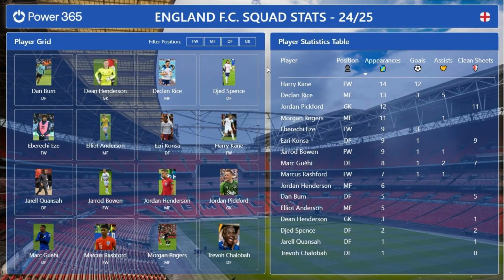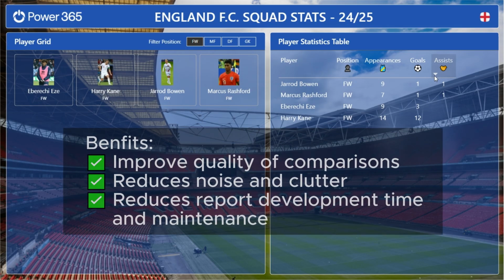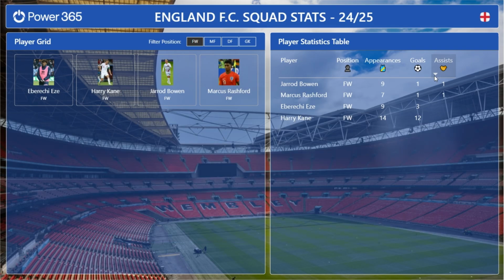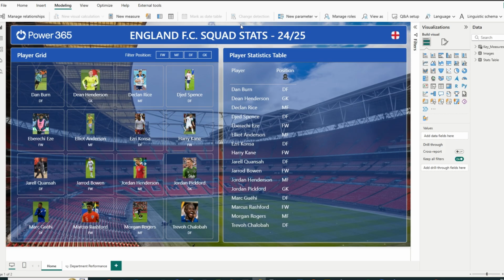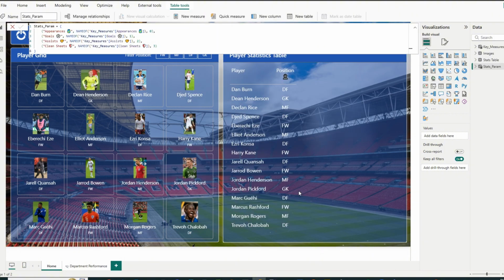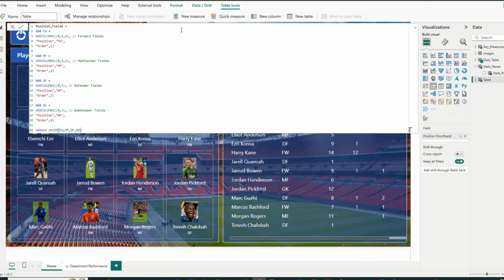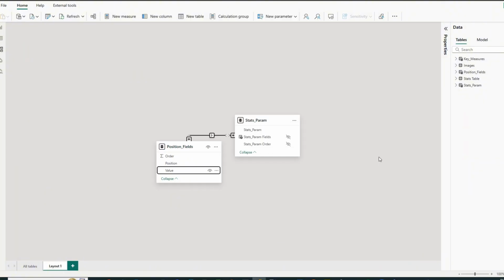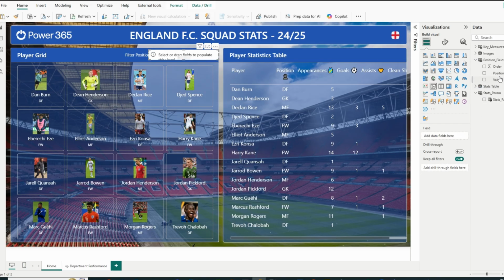How Field Parameters Transform Your Power BI Analysis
Field parameters are one of Power BI’s simplest ways to turn noisy comparison tables into clear insights.

In this short demo, we use the England football team to show how dynamic metrics make comparisons fairer.

The same principles apply in the workplace. With field parameters, you can switch between relevant KPIs for each team: revenue for Sales, leads for Marketing, ticket resolution for IT. It reduces clutter, improves report quality and cuts the time spent maintaining dashboards.

In the video, we walk through the full setup:

Creating field parameters in Power BI Desktop

Building a helper table with DAX

Mapping the right metrics to each role

Linking tables to keep comparisons clean and dynamic